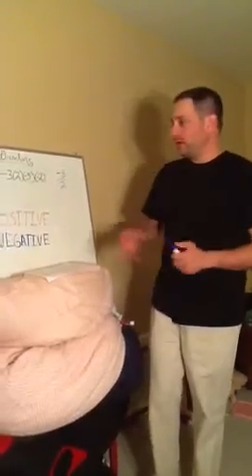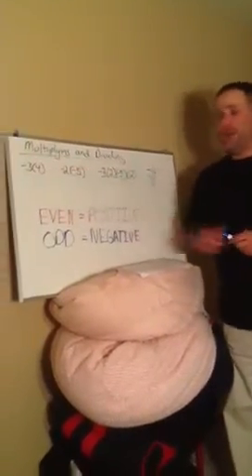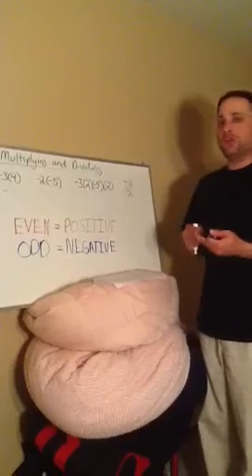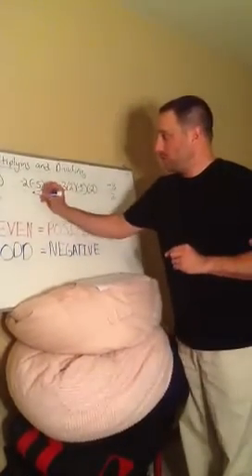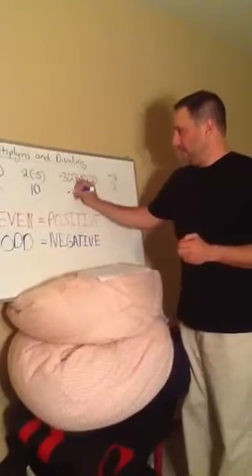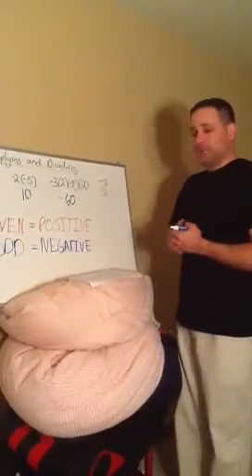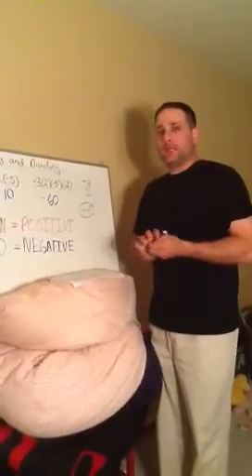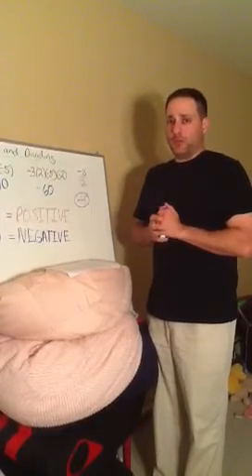Mr Kitay multiplying and dividing integers #3